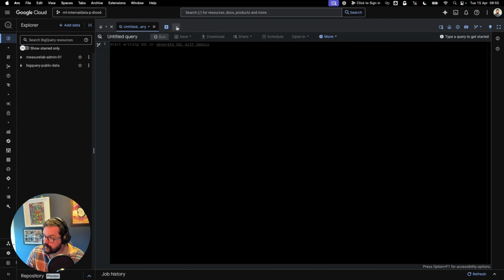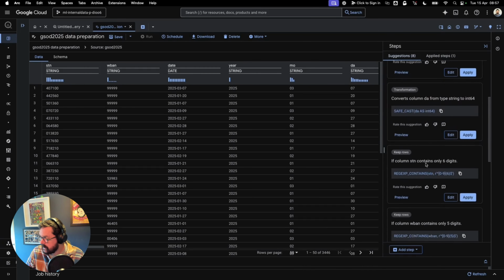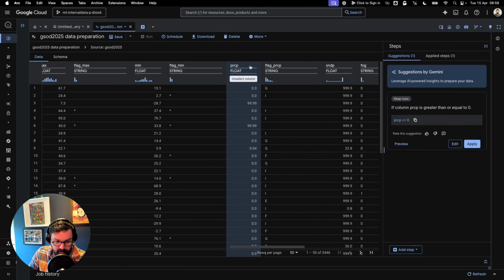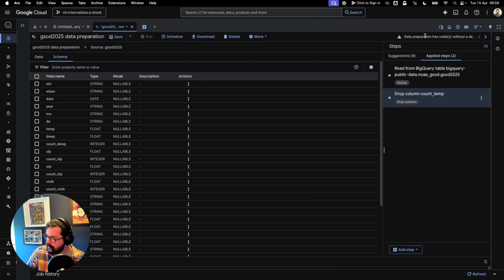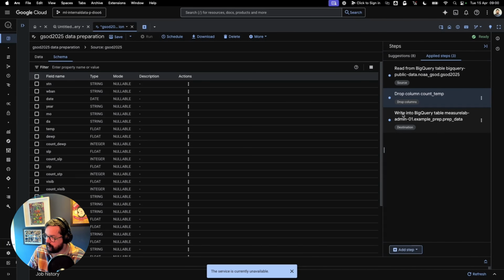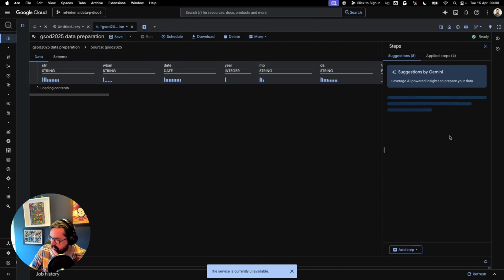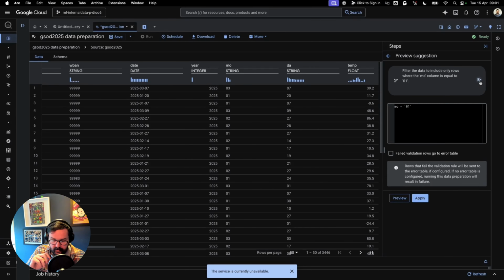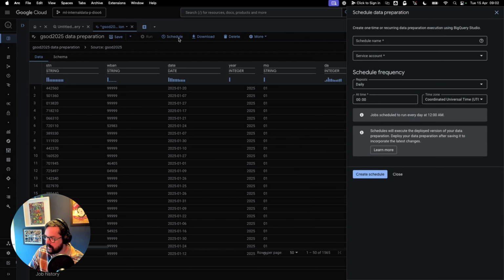Behind the Cloud - Data Preparations in BigQuery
In this episode of Behind the Cloud, Matt explores BigQuery’s new Data Preparation feature—an AI-powered, point-and-click tool for transforming data with ease. From natural language transformations using Gemini to automated workflows and scheduled outputs, learn how Google is simplifying data prep for analytics and machine learning.

Timestamps

00:00:00 - Introduction to Data Preparations in BigQuery
00:00:16 - Overview of Data Preparations
00:00:36 - Comparison with Dataprep by Trifecta
00:00:47 - Integration of Gemini and AI
00:00:59 - Starting a New Data Preparation
00:01:09 - Navigating the Data Preparation Interface
00:01:31 - Using Public Datasets as a Source
00:01:42 - Gemini Assistant and Transformation Suggestions
00:02:04 - Analysing Data Columns and Duplication
00:02:26 - Schema Management and Column Operations
00:03:10 - Specifying Output for Data Preparation
00:03:52 - Creating a New Dataset and Table
00:04:25 - Practical Use Cases for Data Preparation
00:04:36 - Applying Transformations and Filters
00:05:07 - Converting Data Types
00:05:29 - Filtering Data with Natural Language
00:06:13 - Building and Scheduling Transformation Steps
00:06:45 - Automating Data Preparation Workflows
00:07:06 - Conclusion and Future Topics

In this series, Matt aims to address pertinent questions about GCP, covering topics from security concerns to the costs of using BigQuery and other services. The series will feature bite-sized videos targeted at analysts and digital marketers who are contemplating the transition to cloud-based technologies.

Have specific questions? Drop them in the comments below!